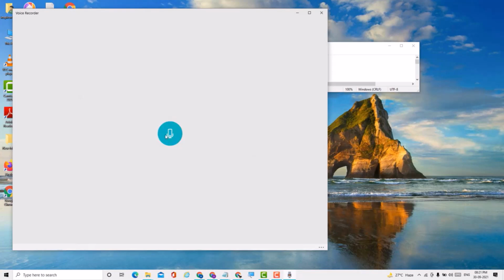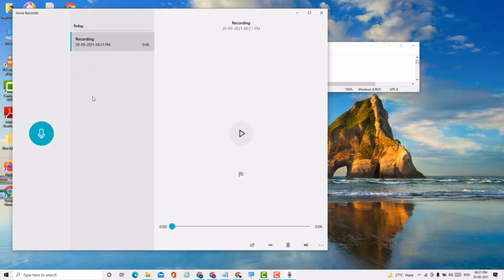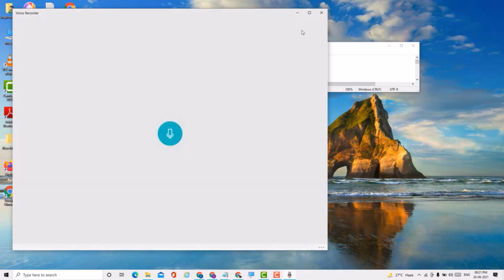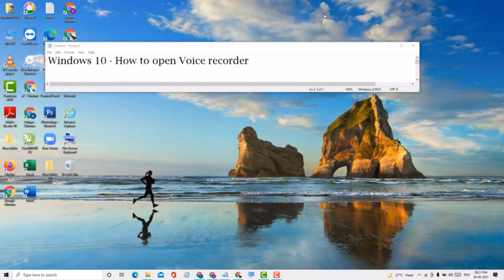How to Record Voice on Windows 11